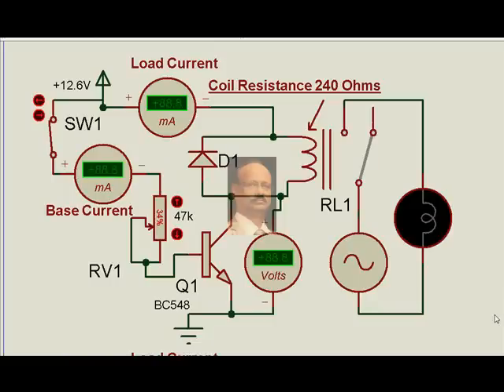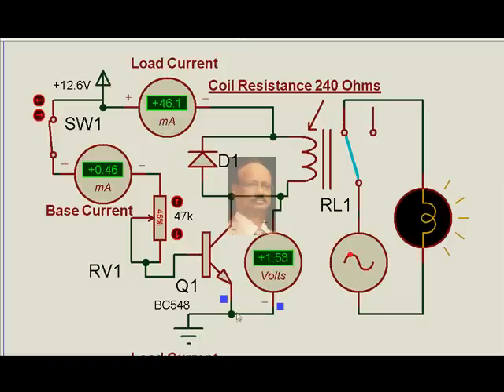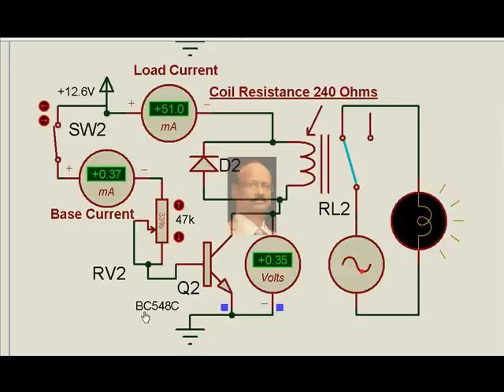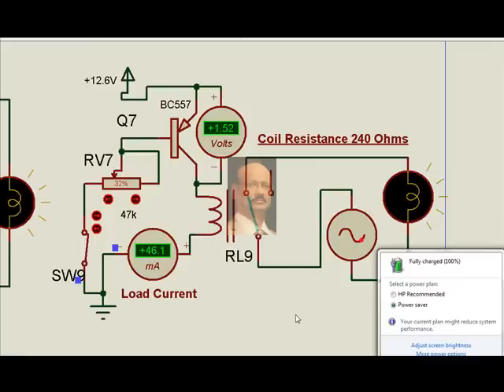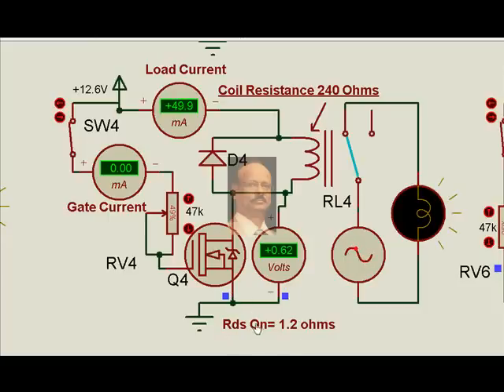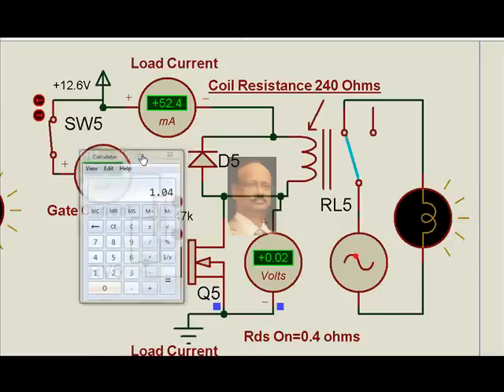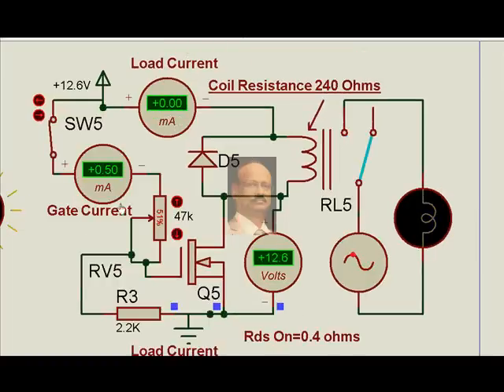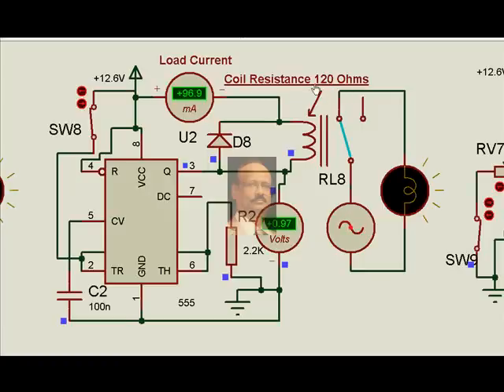Practical Electronics Design 3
Relay Driving methods